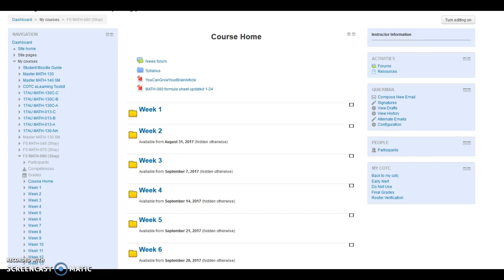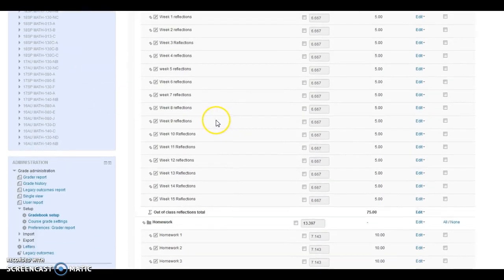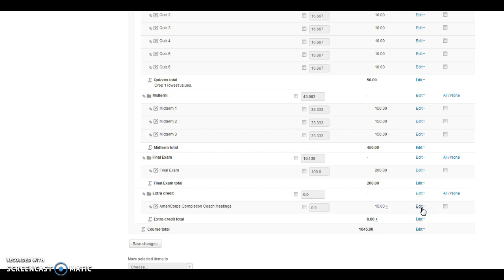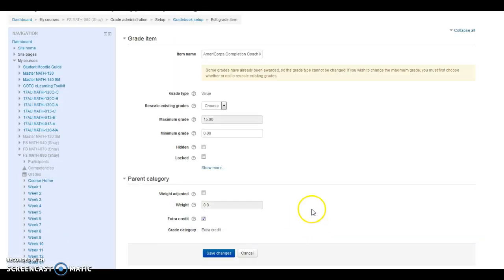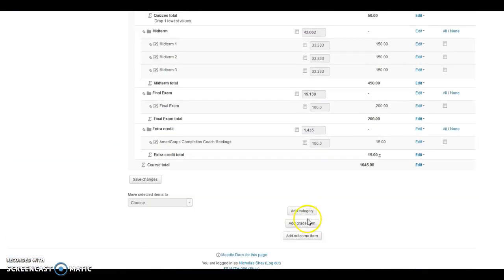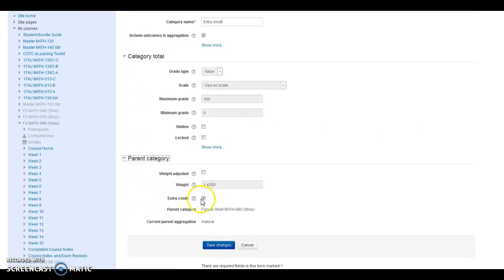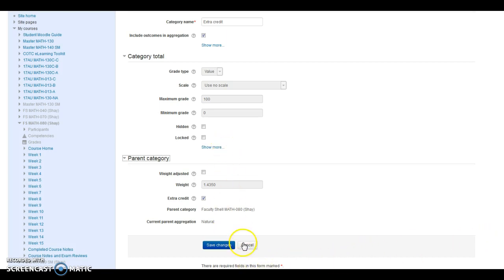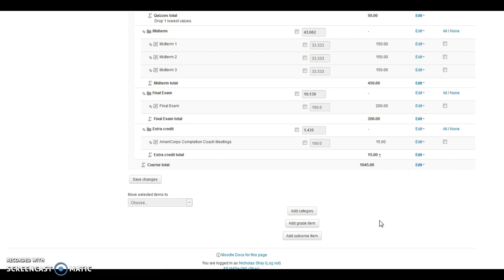Fixing the Extra Credit Category